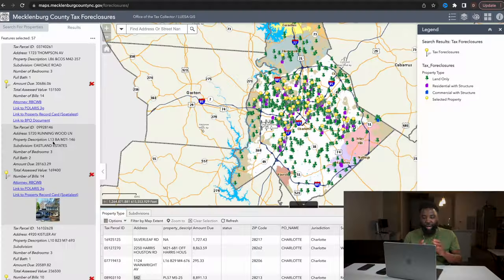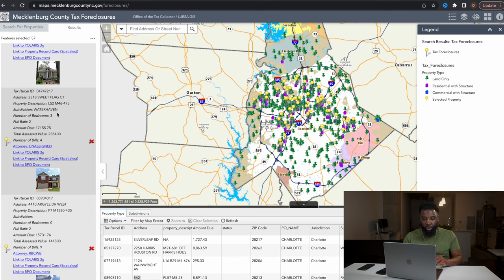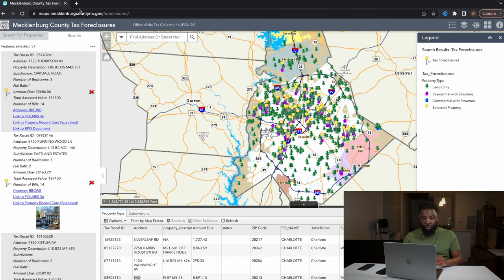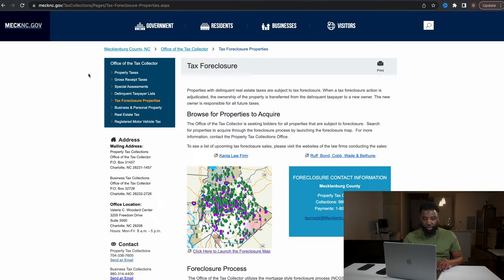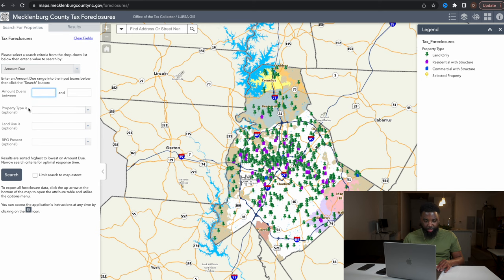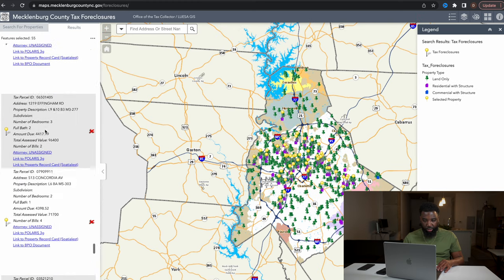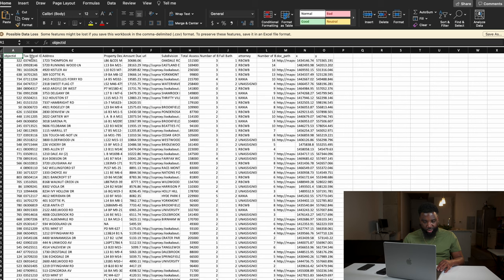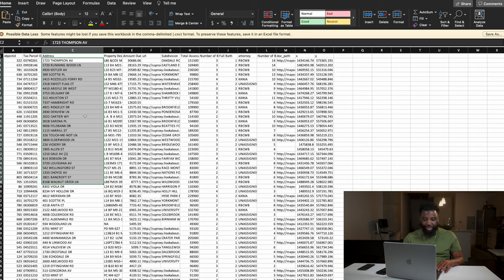How To Wholesaling Real Estate With Delinquent Taxes Made Simple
If you are looking to wholesale real estate that is tax delinquent this video is for you because I will be showing you how to build a tax delinquent list for free and how you can use services such as Propstream to build a list as well. I hope you enjoy the real estate wholesaling content.

➡️ JV With Me: shor.by/gMhW

Favorite Travel Credit Cards:
⚡️Chase Credit Cards

The content in this video is accurate as of the posting date. Some of the offers mentioned may no longer be available. Public Offer valid for U.S. residents 18+ and subject to account approval. There may be other fees associated with trading. See Public.com/disclosures/